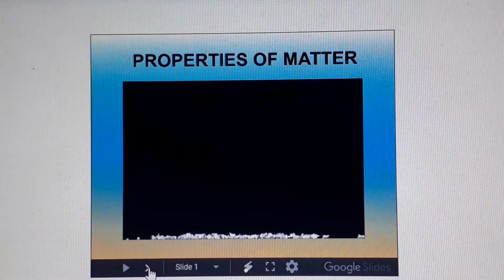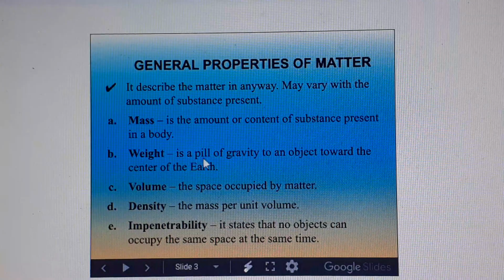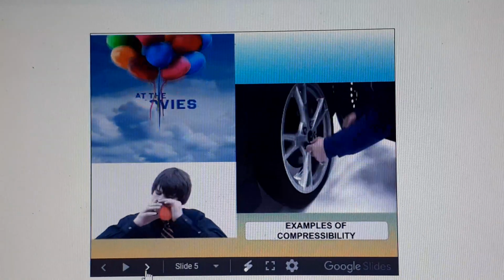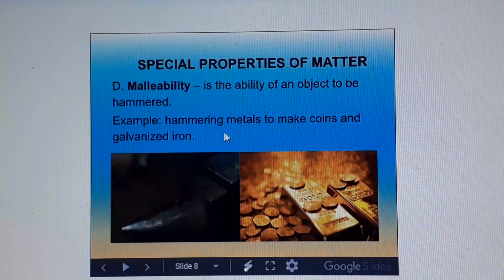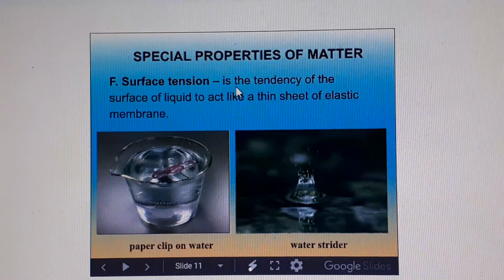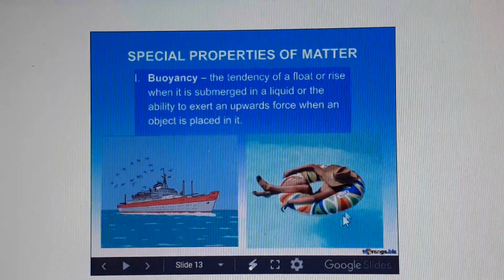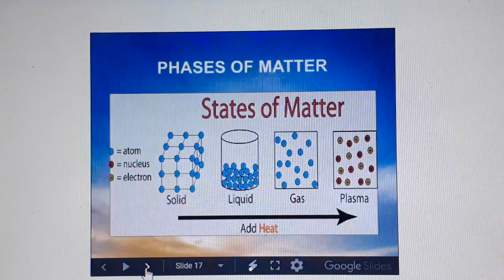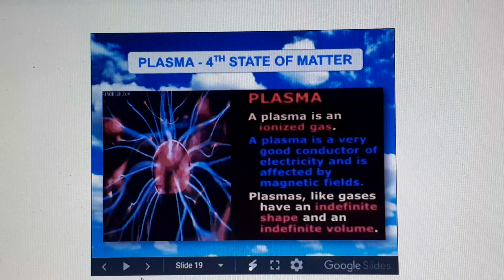Properties of Matter | SCIENCE 6 1ST QUARTER | Teacher Eych B.